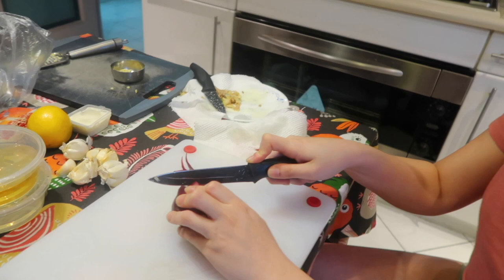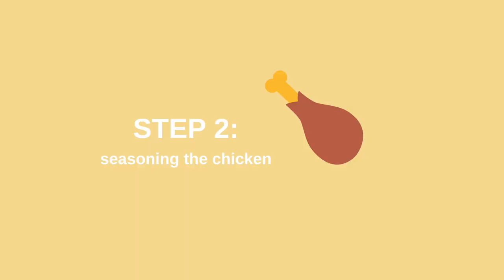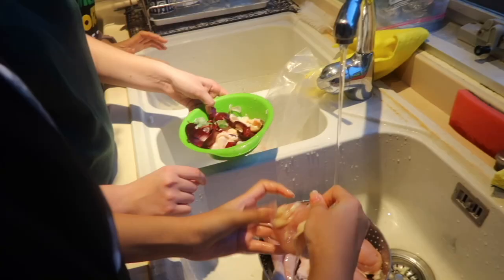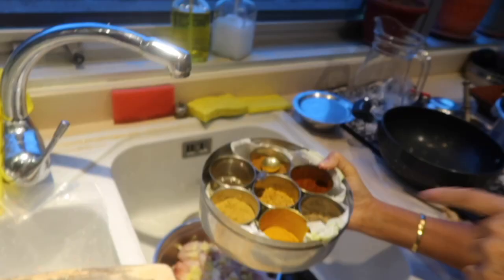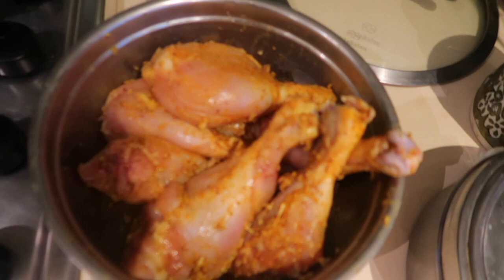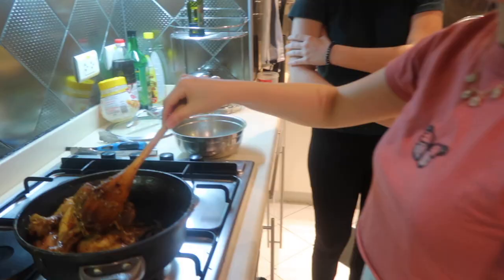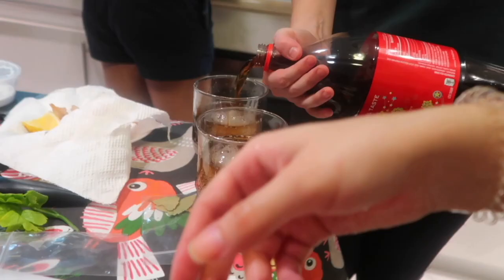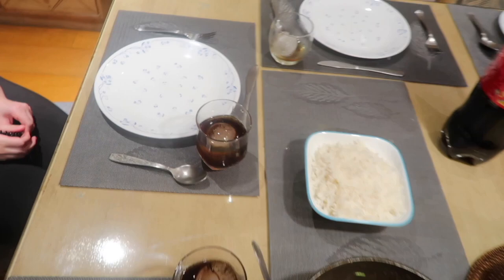Cooking with Friends!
Don't know how to really cook? Neither did they, but they try to in this video!

Producers: Eve & Silvana
Anchor: Cesca
Cinematographer: Bea
Editor: Christine